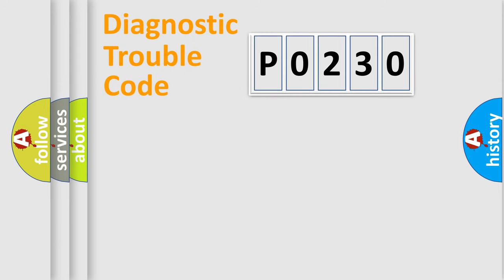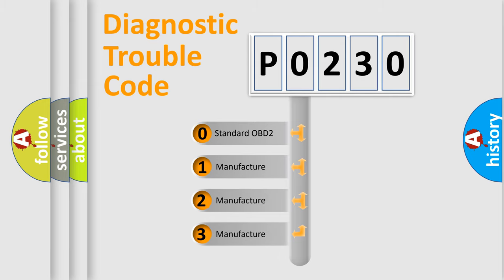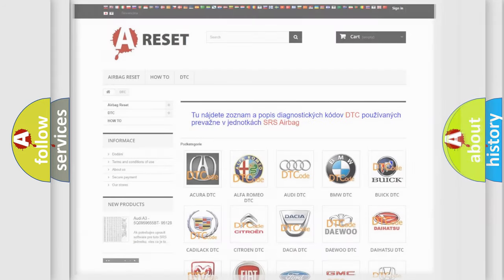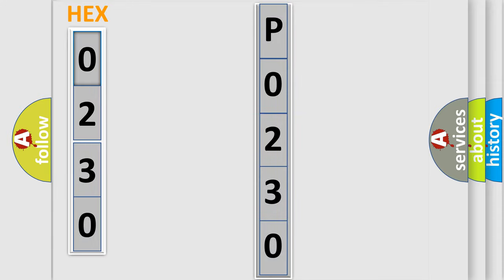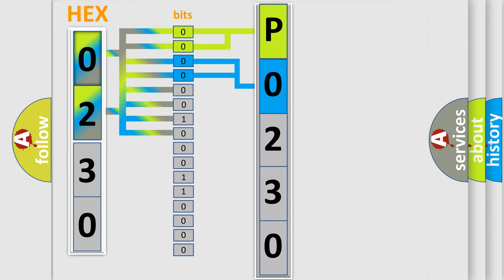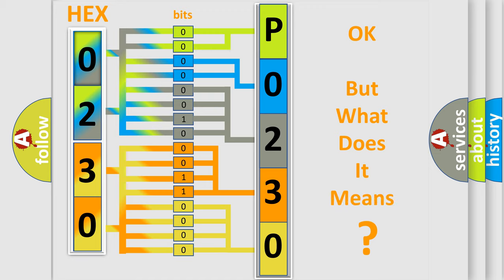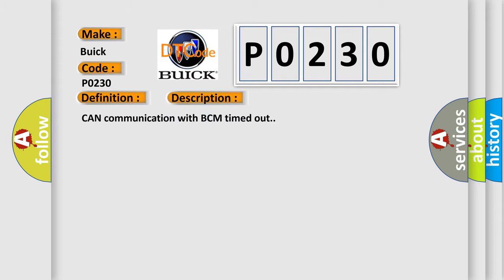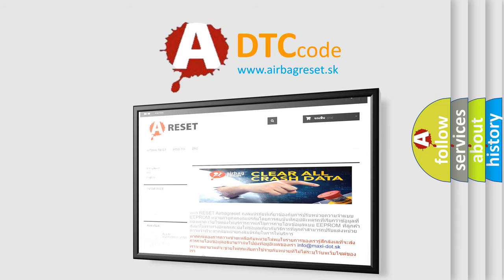DTC Buick P0230 Short Explanation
Contents:
0:21 Basic DTC analysis according to OBD2 protocol standard.
1:48 Insight into programming
2:58 A diagnostically understandable description of the Diagnostic Trouble Code
3:05 Basic error definition

Make:
Buick
Code:
P0230
Definition:
Lost Communication With Body Control Module "A"
Description:
CAN communication with BCM timed out.